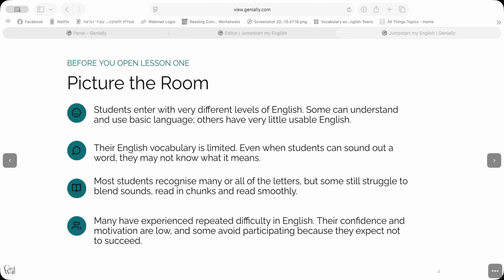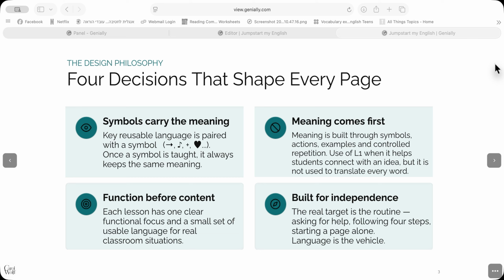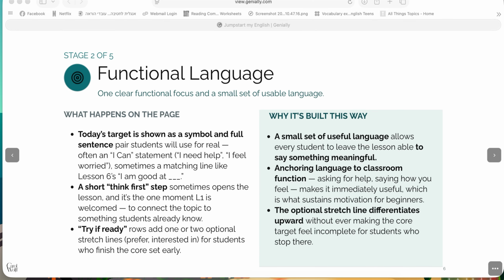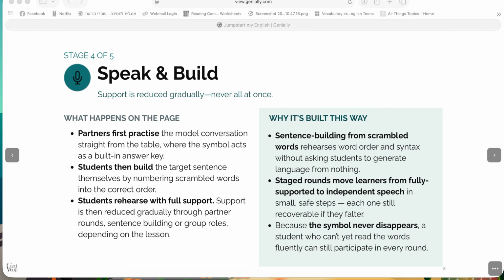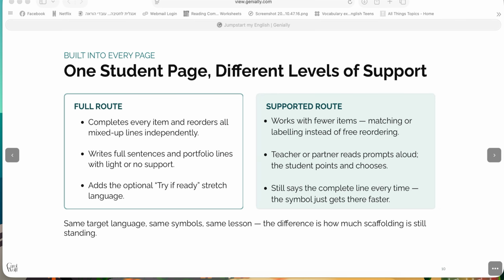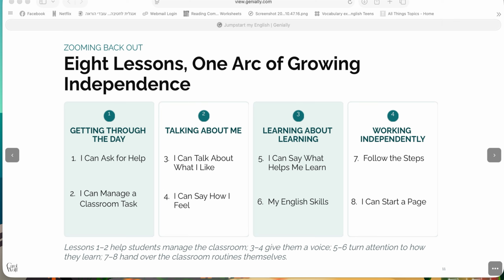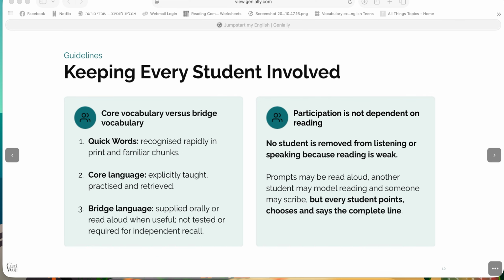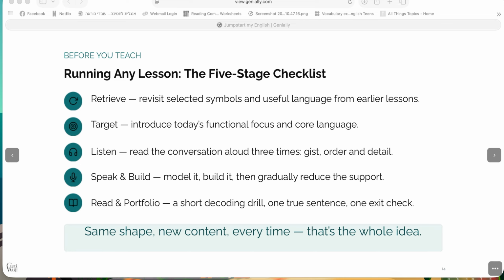Jumpstart Struggling EFL Readers: An 8-Lesson System That Works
How to Reach Struggling EFL Readers - One Simple Routine

Struggling EFL readers need more than more practice — they need a predictable routine that builds confidence one small win at a time.

In this video we walk through an 8-lesson jumpstart program: how it's structured, the four core decisions behind it, and how to run it in a mixed-ability classroom so every student — strong or weak reader — stays involved, speaking, and making visible progress.

Chapters:
00:00 – Jumpstart Struggling Readers
00:29 – Jumpstart My English
00:58 – Picture the Room
01:53 – Four Decisions That Shape Every Page
02:47 – One Routine, Repeated Eight Times
03:22 – Retrieve and Quick Words
04:04 – Functional Language
04:37 – Listen With a Purpose
05:28 – Speak and Build
06:12 – Smooth Reading and Portfolio
07:10 – Different Levels of Support
07:54 – The Eight-Lesson Journey
08:51 – Making Support Work
09:36 – Keeping Every Student Involved
10:35 – Why the Logic Holds Together
11:18 – Before You Teach